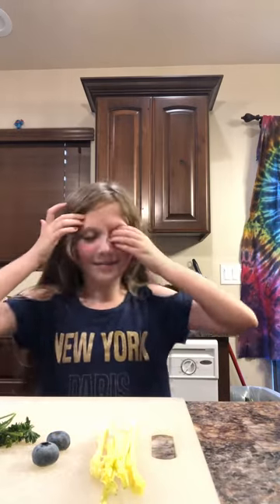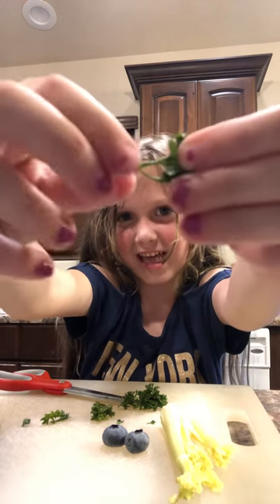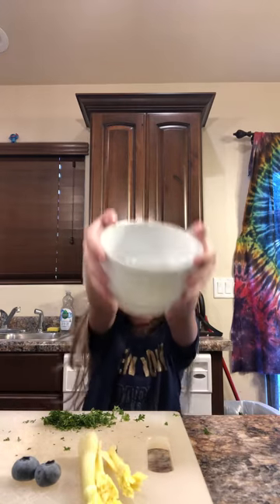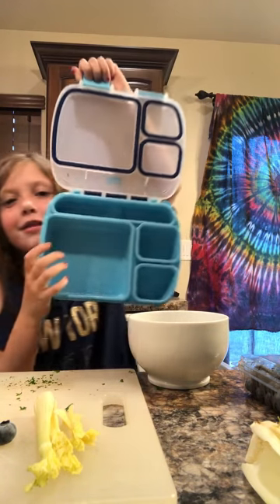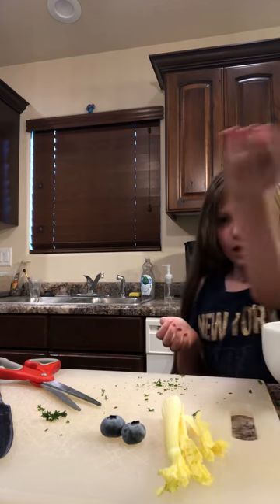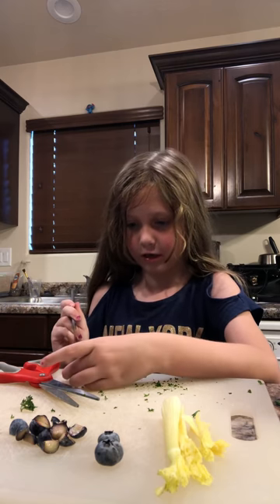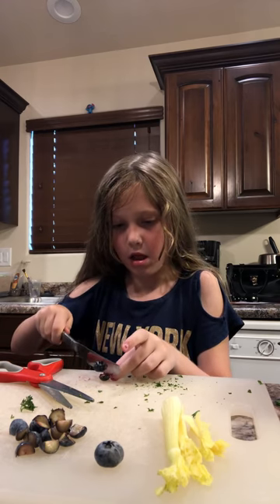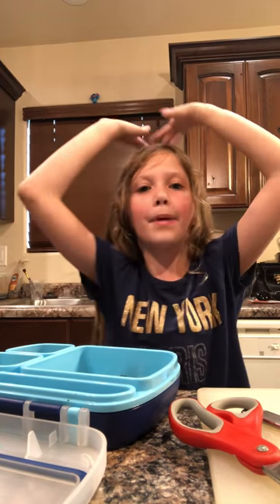How to make caterpillar food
Making food for my tomato hornworm caterpillar.